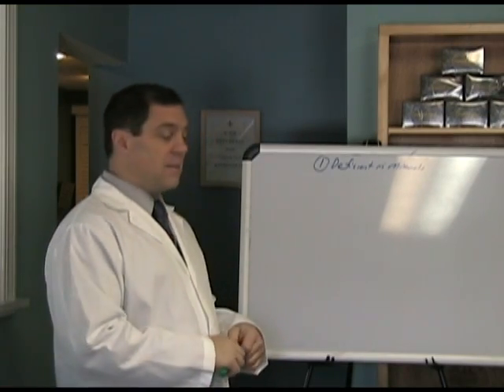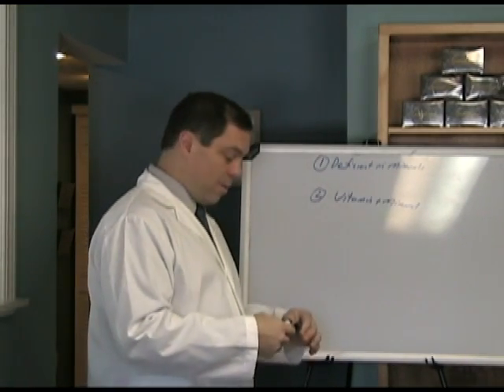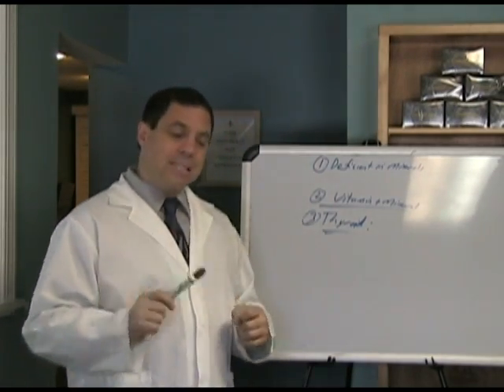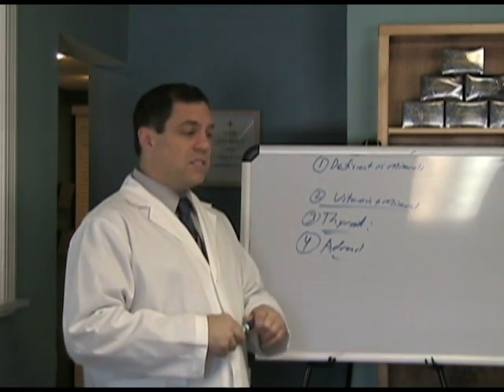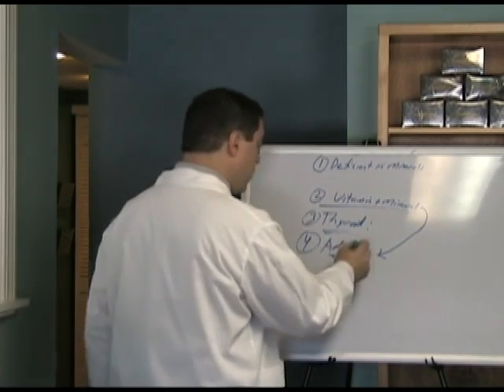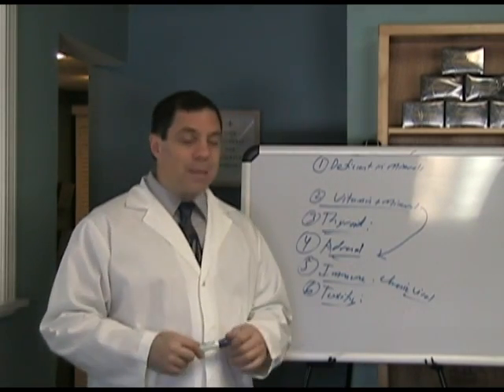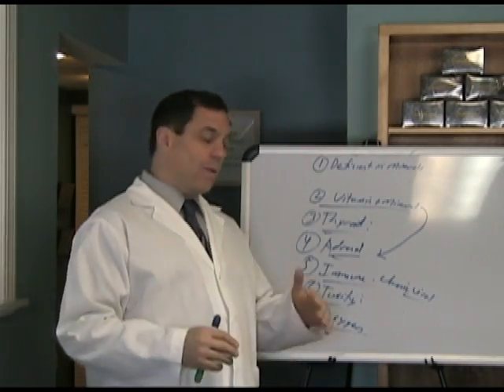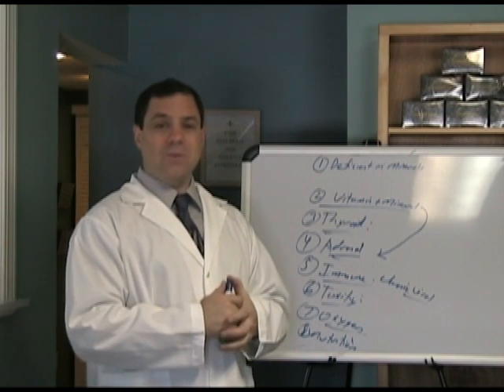The Causes of Fatigue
Dr Gazsi discusses some of the causes of chronic fatigue.